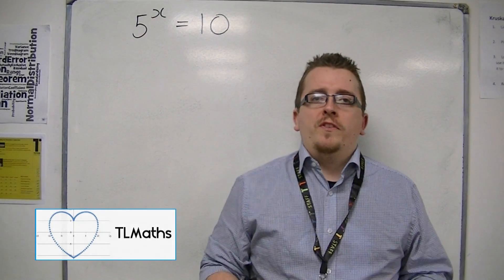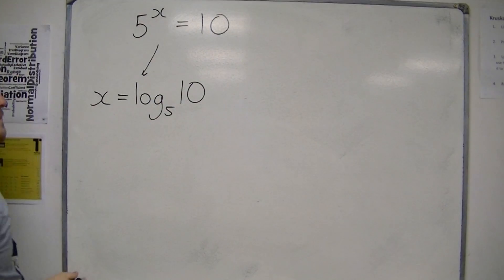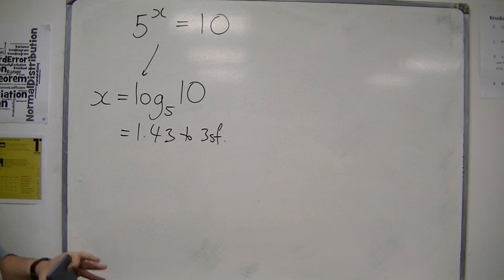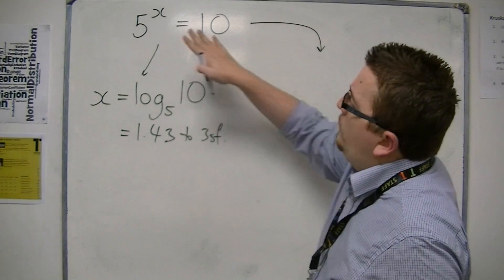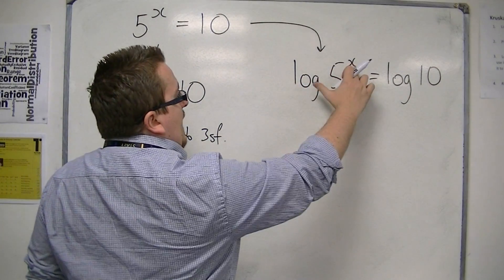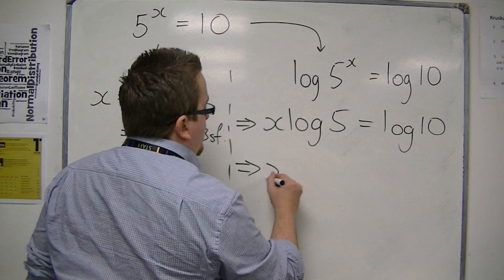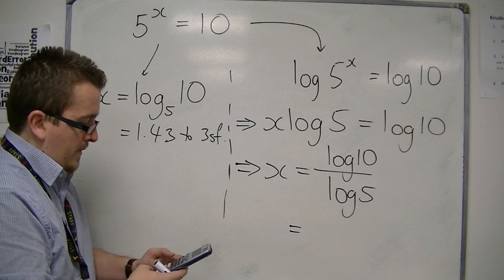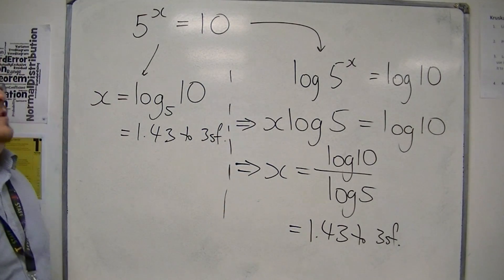AQA Core 2 3.04 Solving an Equation using Logarithms